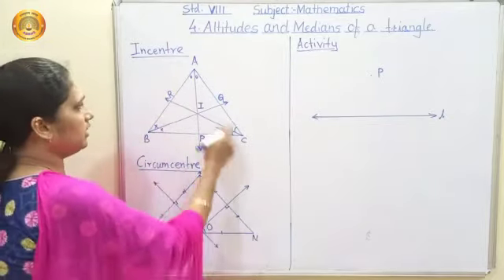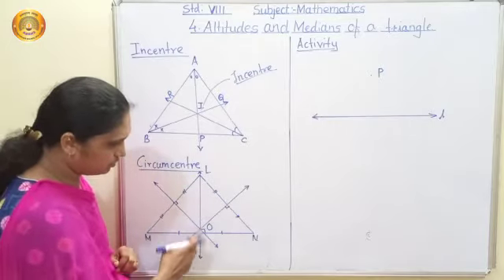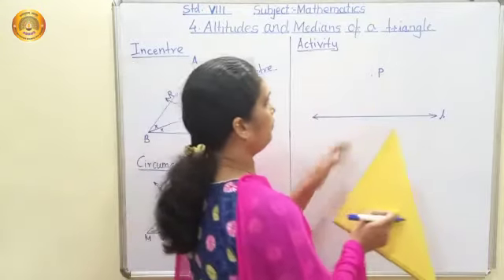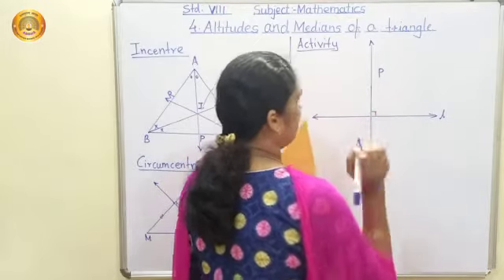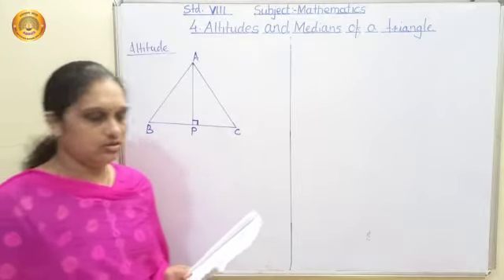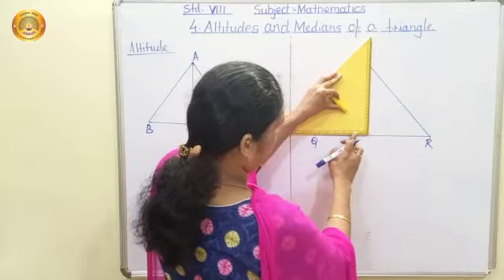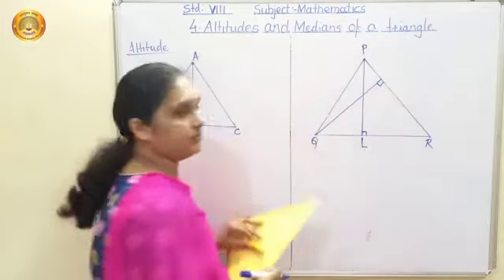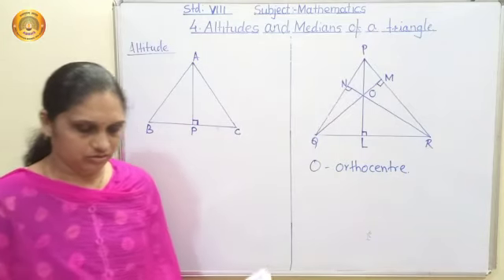Std 8th Subject -Mathematics Dt.4/9/2020 Les-4 Altitutes and Medians of a triangle Introduction